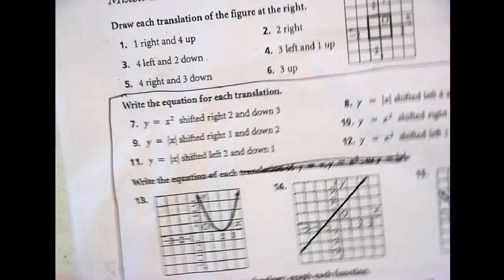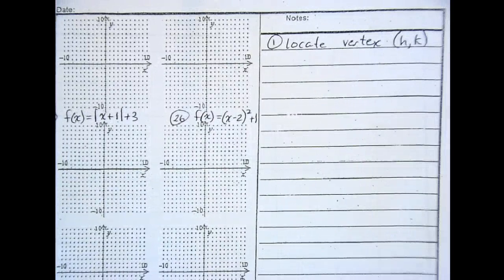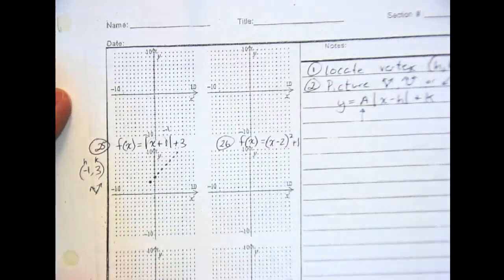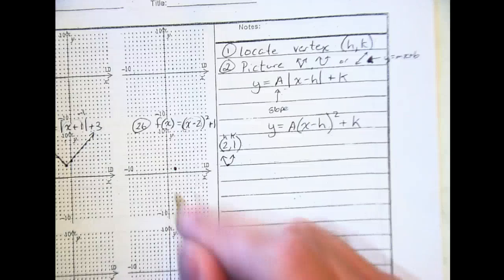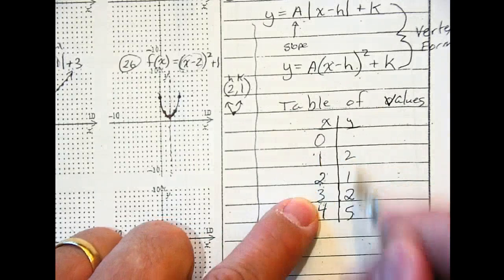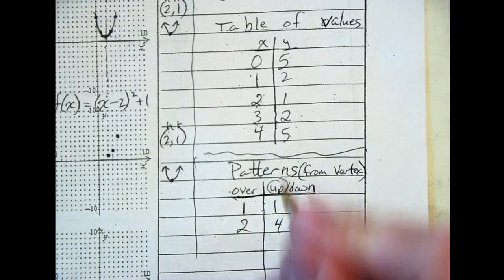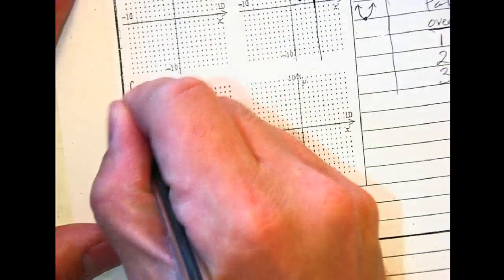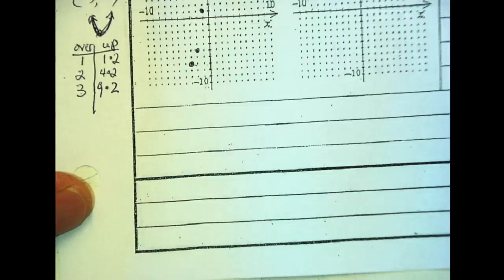Trig 1-5 Day #2, Vertical and Horizontal Translations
Translations of functions